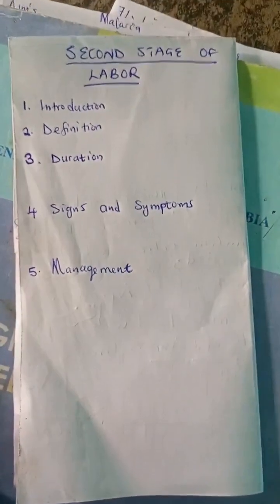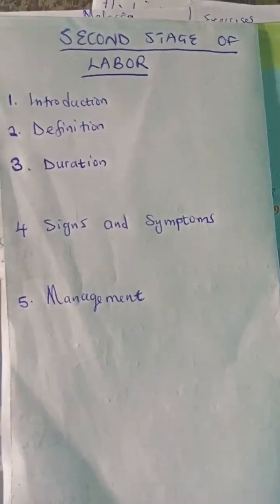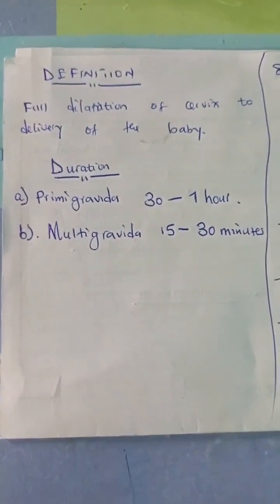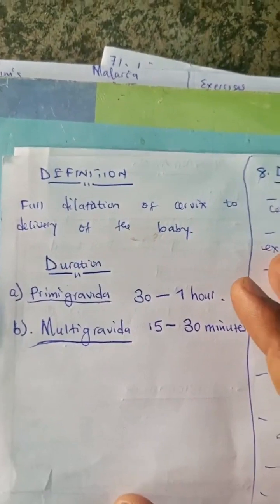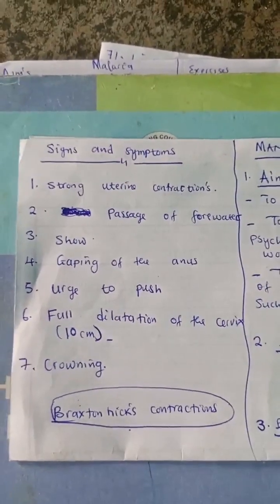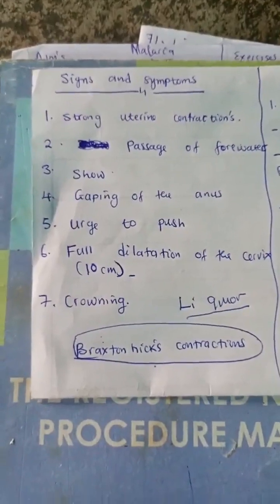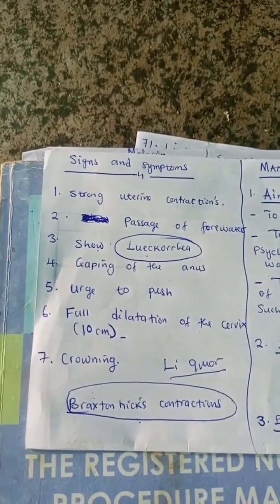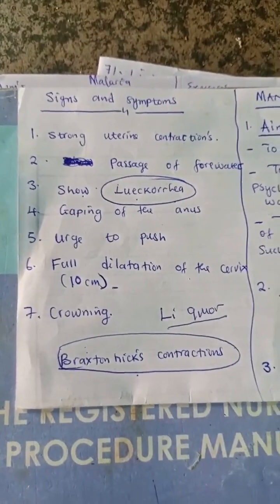Second stage of labor part 1